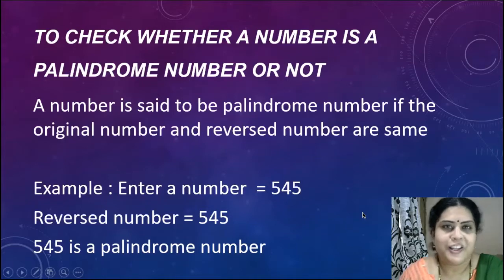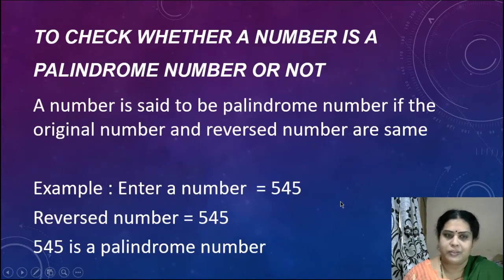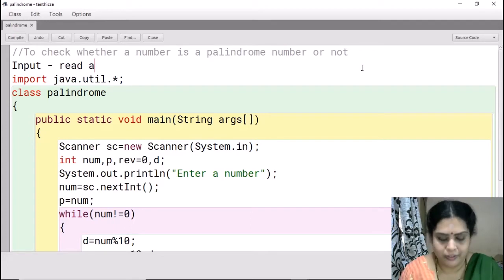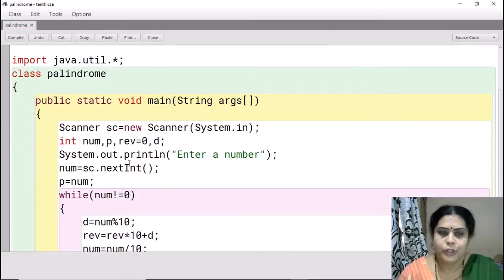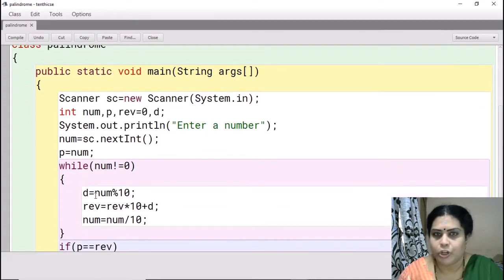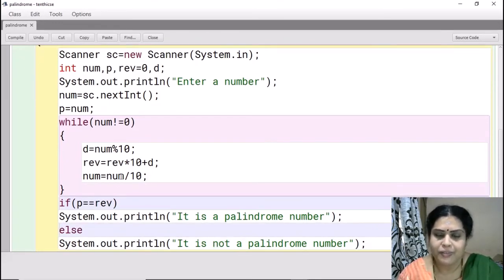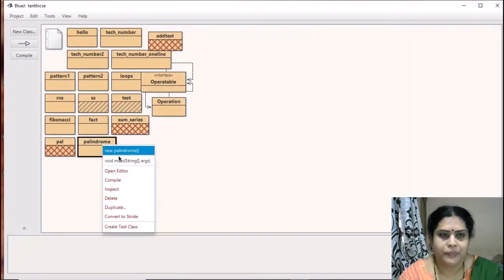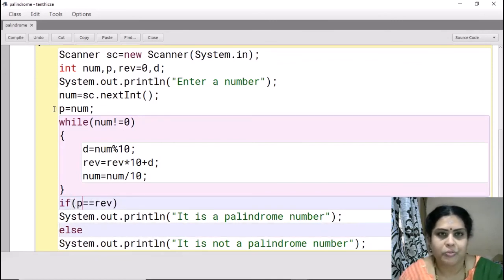Class 10 ICSE | Class 9 ICSE |- Palindrome Number in Java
To find whether a number is palindrome number or not
Ex: 545 is a palindrome number
456 is not a palindrome number